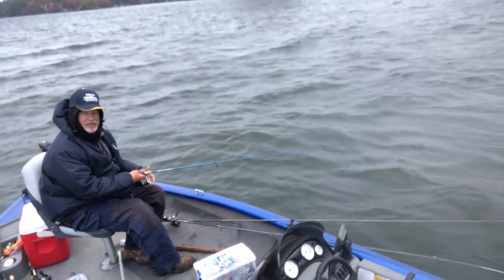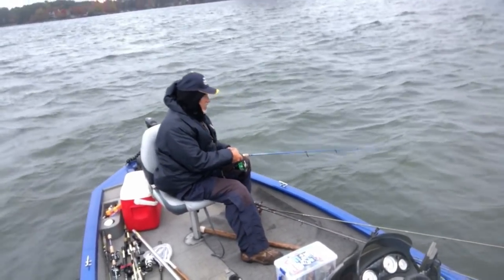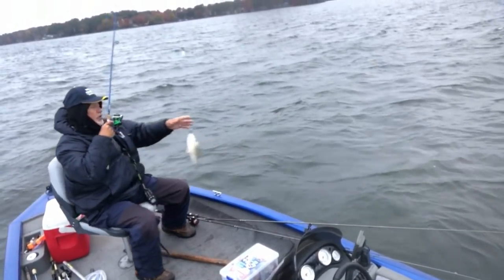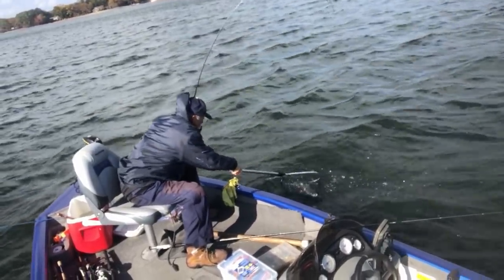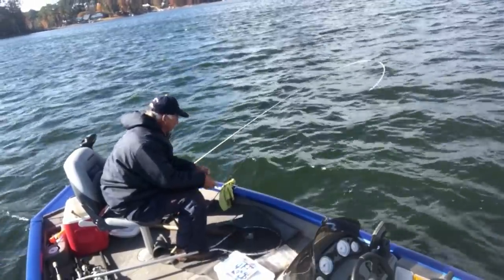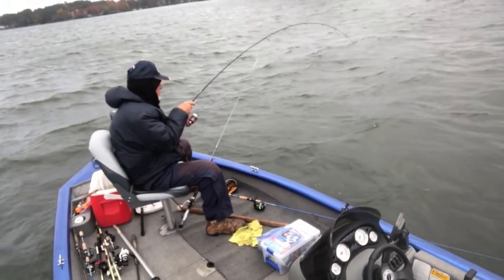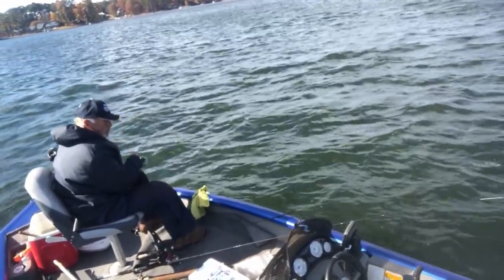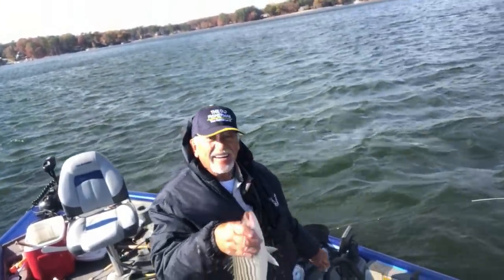Lake Murray Stripers In Windy Conditions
The Old Fisherman is back on lake Murray using shiners and jigs trying to find white perch but catching stripers instead on Monday, November 26, 2018.